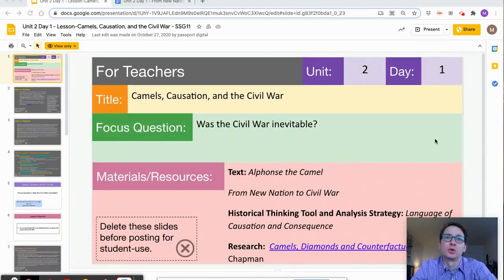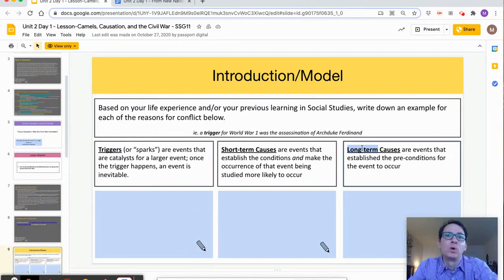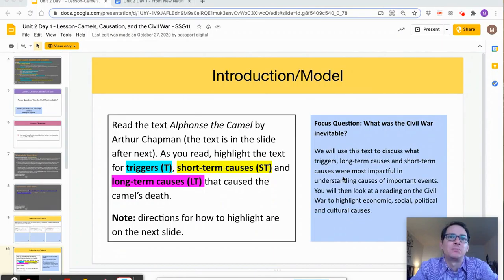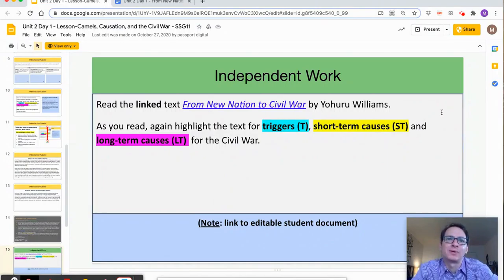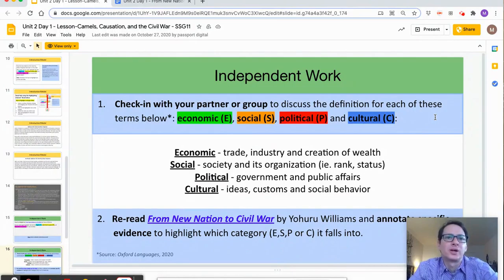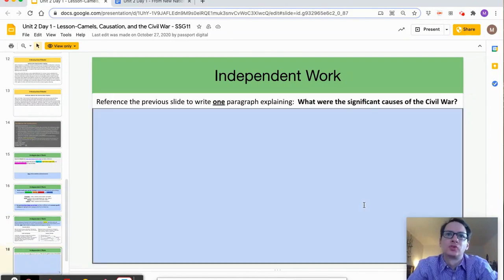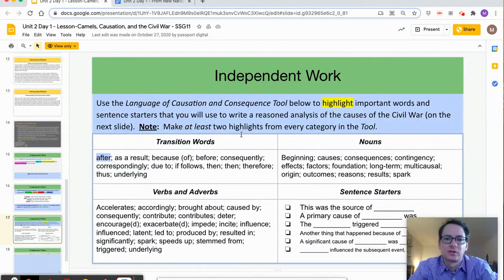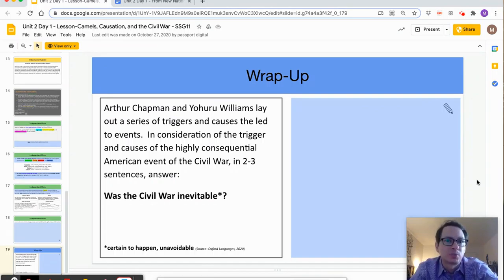Unit 2 Camels Causation and the Civil War Part 1 SSG11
This is a teacher-facing video providing an overview of Day 1 of  Unit 2.